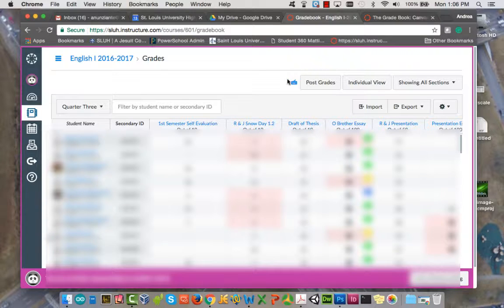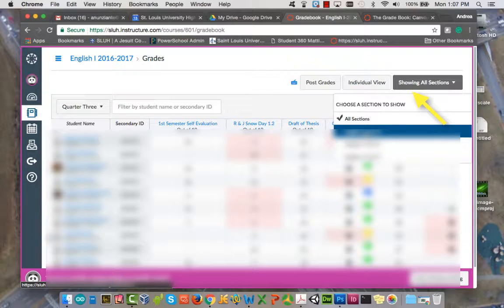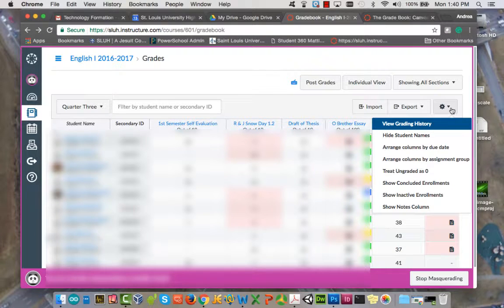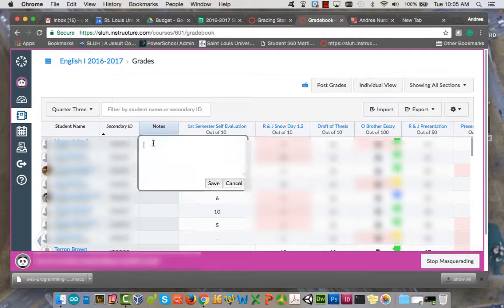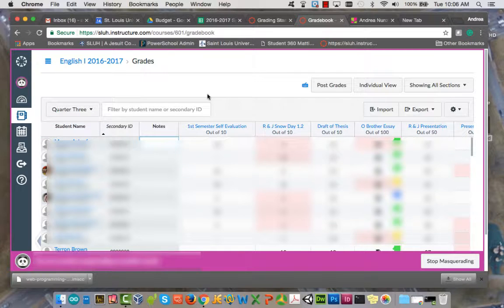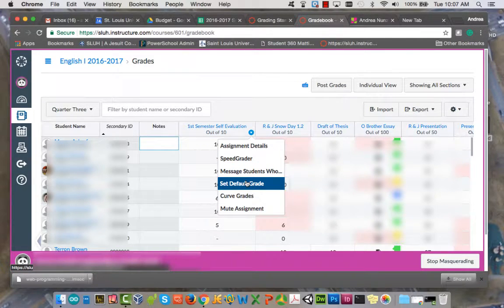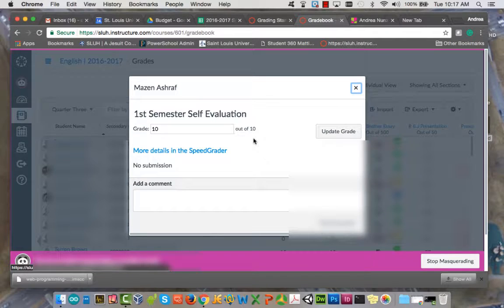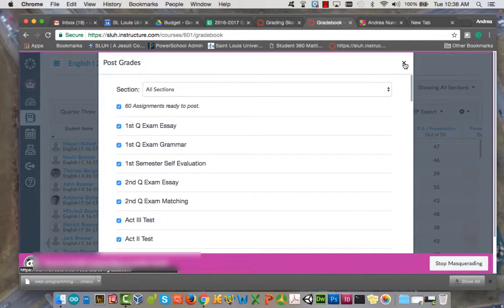Canvas - Gradebook Basics